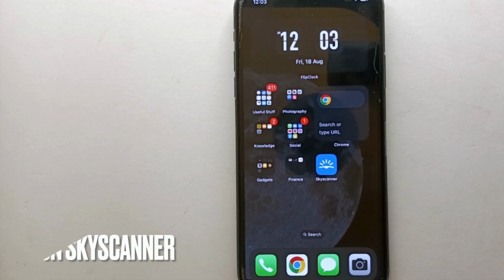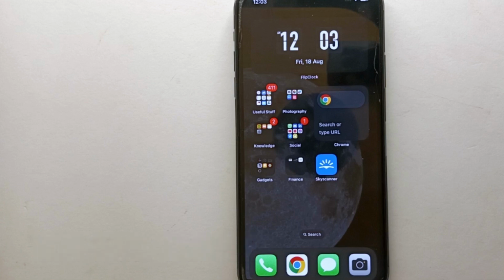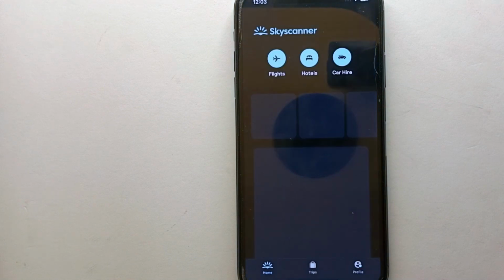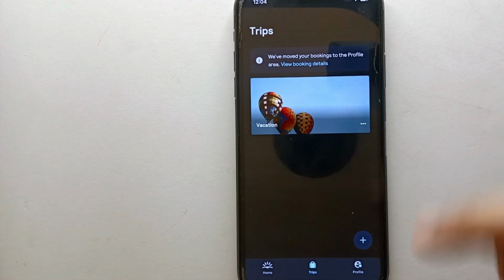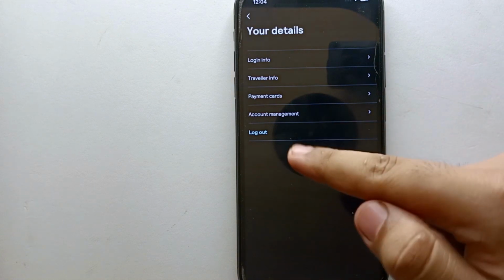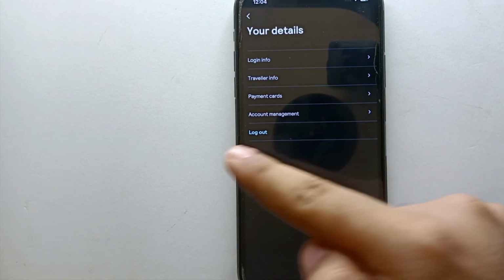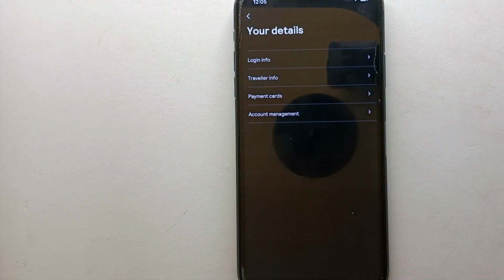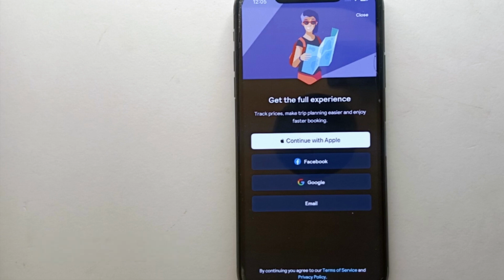✅ How To Logout On Skyscanner 🔴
About this tutorial:

Skyscanner is a travel search engine and metasearch platform that helps users find and compare flights, hotels, and car rentals from various travel providers. It was founded in 2003 by Gareth Williams, Barry Smith, and Bonamy Grimes. As of my last update in September 2021, Skyscanner is used by travelers worldwide to search for the best travel deals and options.
Get in touch!